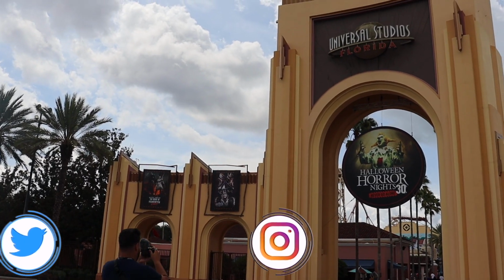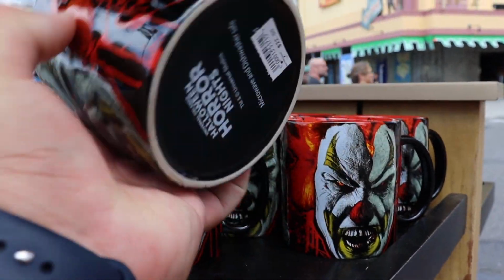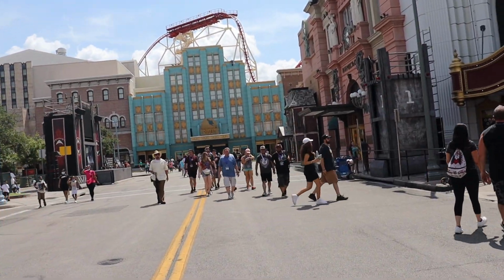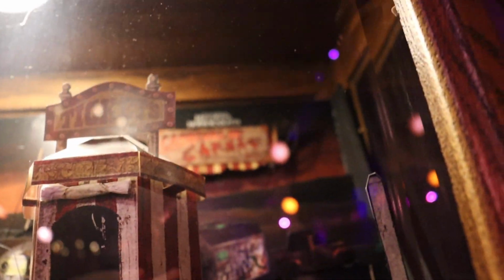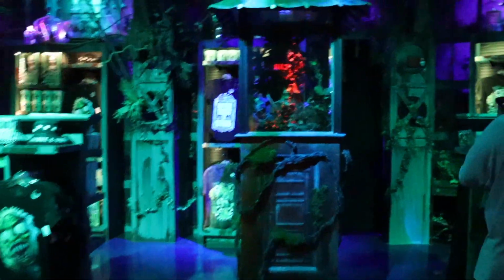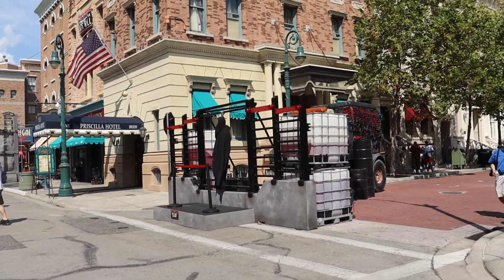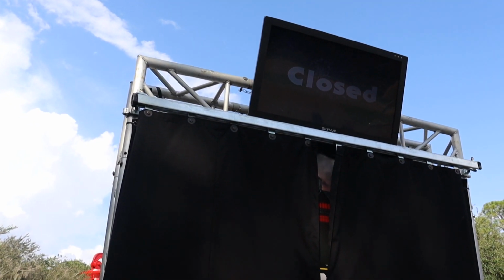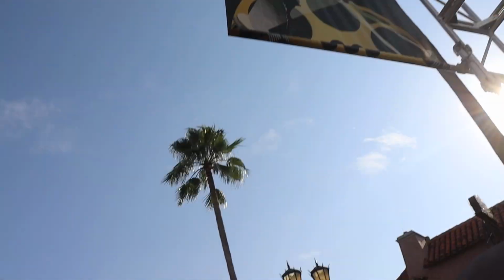A Boo Bros Guide to Halloween Horror Nights 30 | Stay and Scream Locations , Food Options & More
Come join Eddy & Losh as they give you a guide to HHN 30 and show you where everything can be found including the haunted houses, scarezones, live entertainment & much more

Time Stamps-
0:00 Intro
0:40 Front Entrance
1:05 Picking up you Tickets
1:51 Hello Kitty Stay & Scream
2:25 30 Years 30 Fears
2:54 HHN Merchandise
3:54 Bride of Frankenstein Lives
4:12 HHN Carnival Games
4:40 Themed Food Booths
5:04 New York Stay & Scream
6:30 HHN Icons- Captured
6:40 Revenge of the Toothfairy
6:44 Texas Chainsaw Massacre
7:15 HHN Tribute Store
13:57 Seek & Destroy
14:20 Attractions Opened
14:45 Crypt TV
15:45 Chucky Photo Op
16:13 Halloween Nightmare Fuel
16:27 sCarey: Horror in the Heartland
16:37 Wicked Growth- Realm of the Pumpkin
16:40 Puppet Theatre- Captive Audience
16:50 Springfield Chainsaws
16:55 Springfield Stay & Scream
17:13 The Haunting of Hillhouse
17:15 Beetlejuice
17:34 Terra Cruentus
18:38 Marathon of Mayhem- Carnage Factory
19:10 Lights, Camera, HACKTION! Eddy's Revenge
20:08 Case Files Unearthed- Legendary Truth
20:23 Outro

Equipment
-*Canon EOS Rebel T8i EF-S 18-55mm IS STM Lens Kit*
*Deity D4 Duo Shotgun Microphone*

Boo Bros in this Video:
(Adrian) Losh TV

Please don’t forget to give this video a thumb’s up if you enjoyed
Stay Spooky Everybody